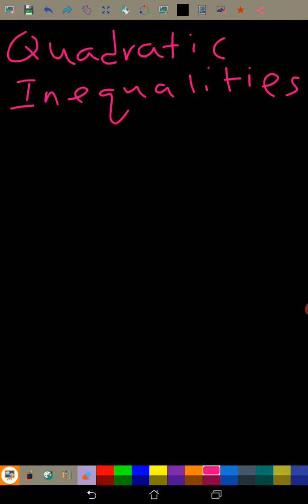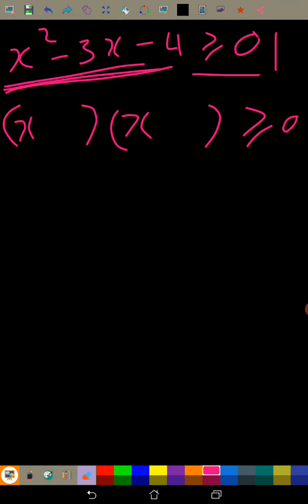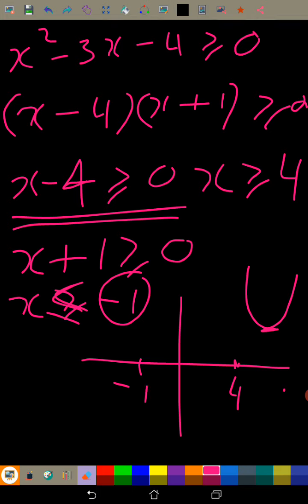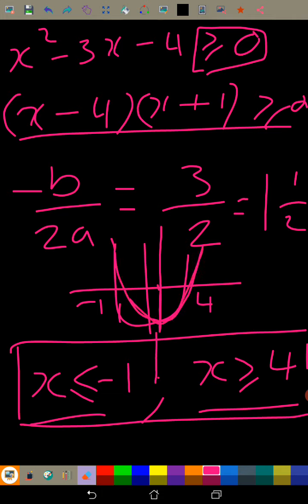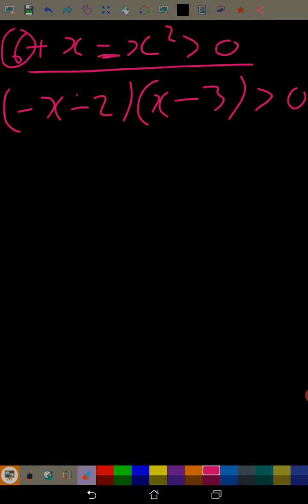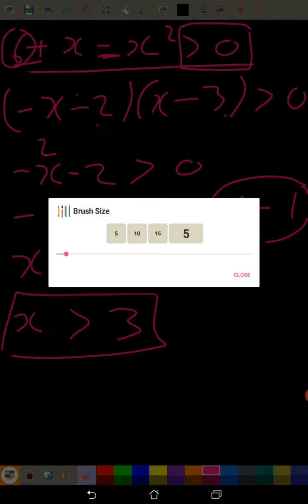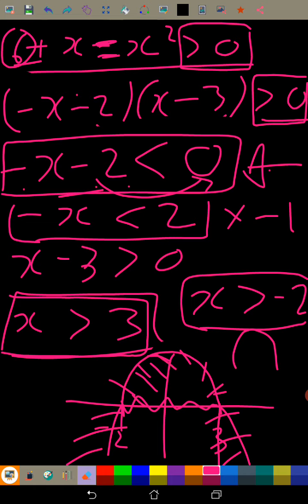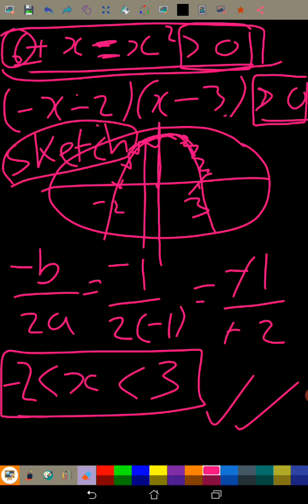Solving quadratic inequalities by factorising and sketching the curve